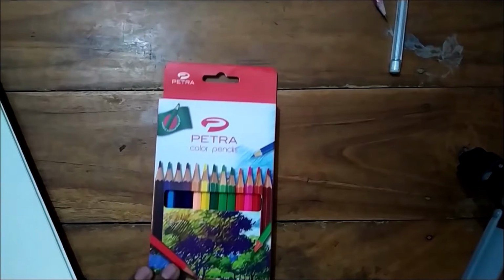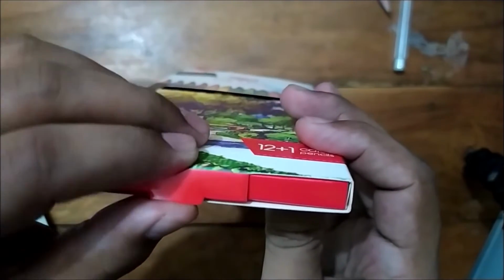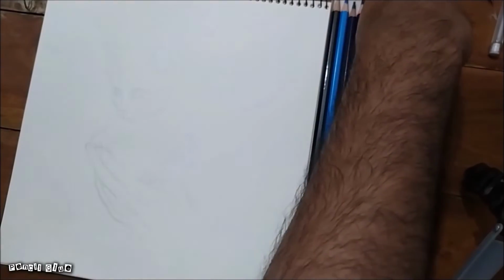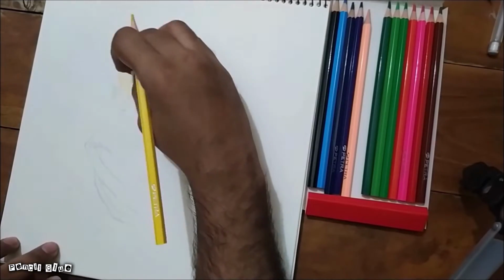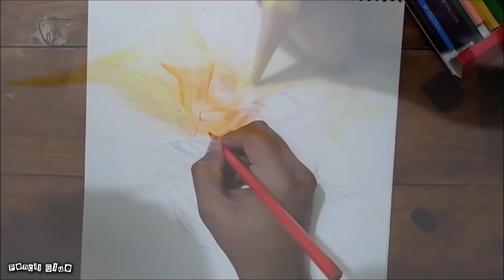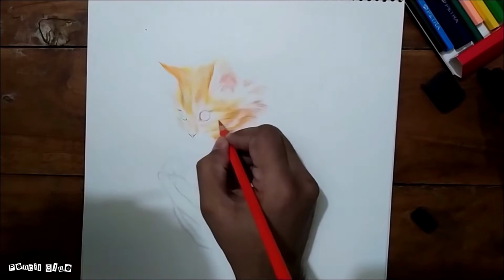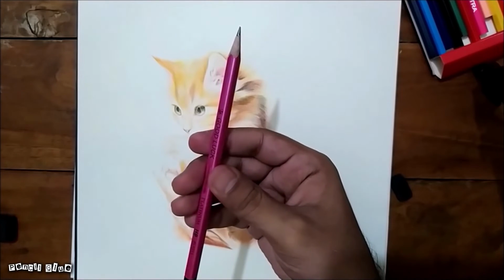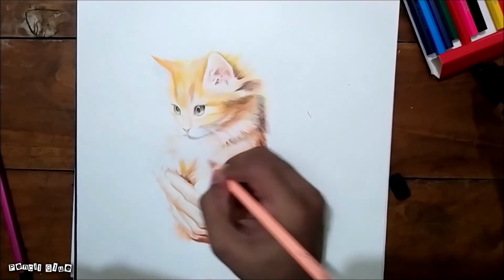PETRA Color Pencils Review | Pencil Glue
Materials Used - Petra Color Pencils, Graphite Pencil and White Pen
Music Used
1. Jonathan MT - Darling You Are My World
2. Underbelly - Eyeliner
This video is not a promotional nor sponsored but a review video. I simply wanted to show how these color pencils are!
The price of the color pencils may change depending on the size, location and time.
Device Used - Redmi Note 8